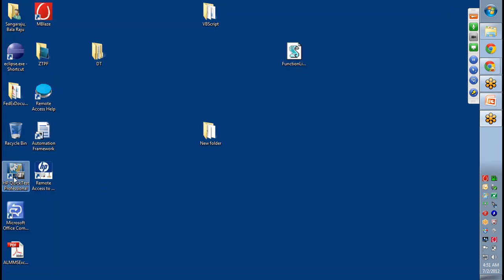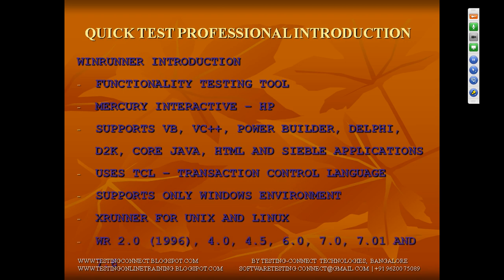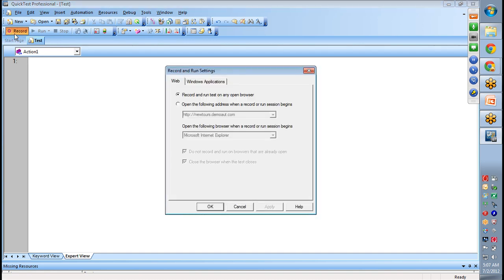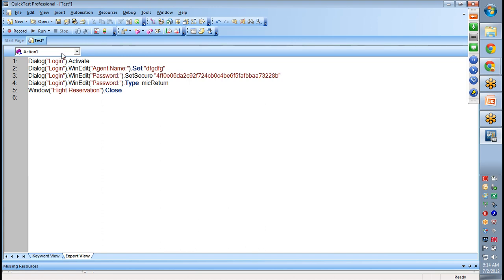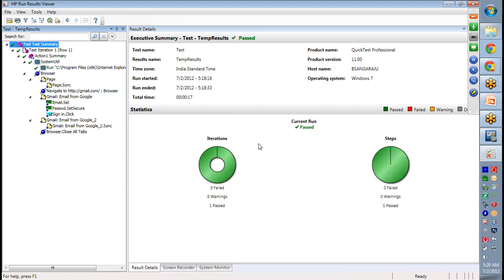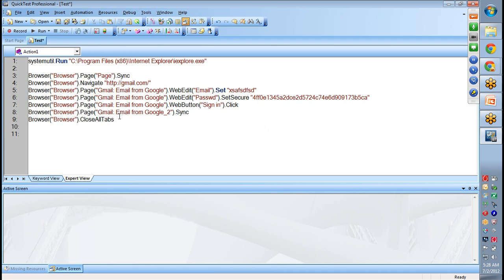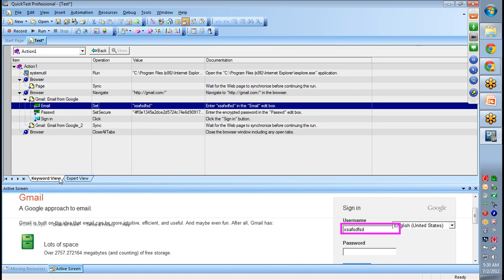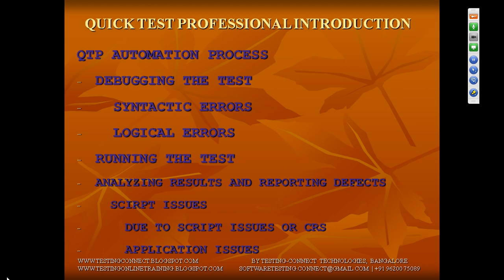3_QUICK_TEST_PROFESSIONAL_INTRODUCTION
100% FREE TRAINING AND JOB PLACEMENT FOR ALL THE TECHNOLOGIES ((***job placement in USA only***)) AND PLEASE REFER BELOW LINK FOR MORE DETAILS,

100% JOB GUARANTEE TRAINING AND PLACEMENT (***job placement in USA only***)

5000+ GOT TRAINED

CORPORATE TRAINER

HILIGHTS
10+ YEARS OF TRAINING EXPERIENCE FOR SOFTWARE TESTING
CORPORATE TRAINER

MANUAL TESTING
AUTOMATION TESTING
QTP
SILK TEST
SELENIUM
LOAD RUNNER
QC
TESTING MATERIAL
TESTING INTERVIEW QUESTIONS AND ANSWERS
TESTING TUTORIALS

QTP FRAMEWORKS
VB SCRIPTING

TESTING CERTIFICATION
ISTQB CERTIFICATION
CSTE CERTIFICATION
QTP CERTIFICATION

MOCK INTERVIEWS
JOB CONSULTATION

"QTP TRAINING"
"FREE QTP VIDEOS"
"QUICKTEST PROFESSIONAL"
"QTP TUTORIALS"
"QTP WEB TESTING"
"QTP FRAMEWORK"
"QUICKTEST"
"QTP"
"FRAMEWORKS"
"QTP TESTING"
"QTP TUTORIAL"
"HP QTP"
"QTP DOWNLOAD"
"QTP WEB TESTING"
"QTP SCRIPTS"
"AUTOMATED TESTING"
"QTP INTERVIEW QUESTIONS"
"QTP CHECKPOINTS"
"FREE QTP TUTORIALS"
"VBSCRIPT"
"DESCRIPTIVE PROGRAMMING"
"KEYWORD-DRIVEN"
"HYBRID FRAMEWORK"
"DATABASE TESTING"
"SOFTWARE TEST AUTOMATION"
"AUTOMATION FRAMEWORKS"
"AUTOMATION TUTORIALS"
"QTP FRAMEWORK,"
"QTPELEARN,"
"QTP INTERVIEW QUESTIONS,"
"QTP VIDEOS,"
"QTP PARAMETERIZATION,"
"QTP CHECKPOINTS,"
"TESTING TOOLS,"
"TESTING TUTORIALS"
"SOFTWARE TESTING"
"MOBILE TESTING"
"MANUAL TESTING"
"FREE TUTORIALS"
"CERTIFICATION"
"TEST CASES"
"TEST PLAN"
"TESTING JOBS"
"ONLINE"
"REGRESSION TESTING"
"SELENIUM TRAINING"
"SELENIUM SERVER"
"SELENIUM GRID"
"SELENIUM TESTING"
"SELENIUM JUNIT"
"SELENIUM FRAMEWORK"
"WEB TESTING"
"ONLINE SELENIUM TRAINING"
"SELENIUM WEBDRIVER"
"SELENIUM TUTORIALS "
"SELENIUM TUTORIAL FOR BEGINNER"
"SELENIUM INTRODUCTION"
"SELENIUM RC TUTORIAL"
"SELENIUM WEBDRIVER"
"SELENIUM IDE"
"SELENIUM IDE FRAMEWORK"
"SELENIUM BEGINNER"
"SELENIUM TRAINING"
"SELENIUM FRAMEWORK"
"SELENIUM JOBS"
"SELENIUM 2.0"
"JAVA ECLIPSE"
"TESTNG TUTORIALS"
"JUNIT TUTORIALS"
"SELENIUM TUTORIALS"

211 E 7th Street, Suite 620

100% FREE TRAINING AND JOB PLACEMENT FOR ALL THE TECHNOLOGIES ((***job placement in USA only***)) AND PLEASE REFER BELOW LINK FOR MORE DETAILS,